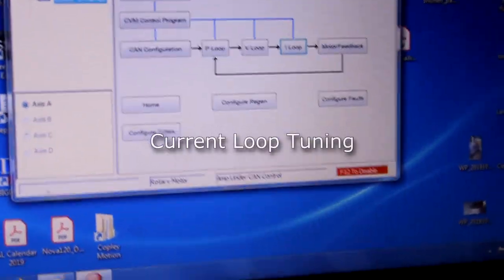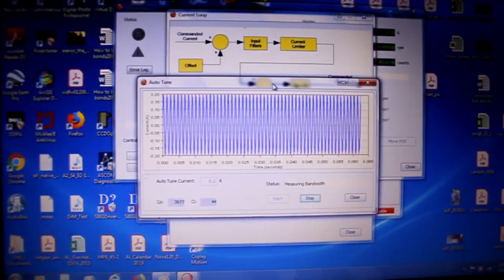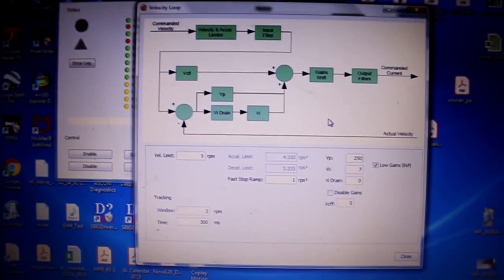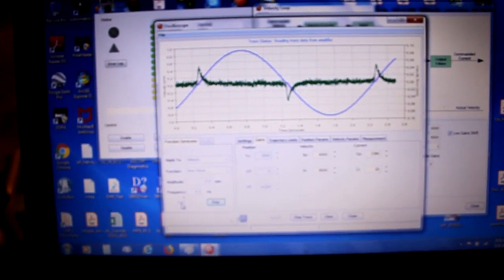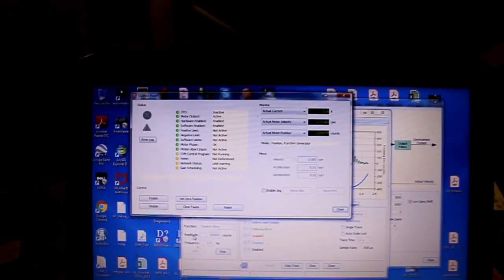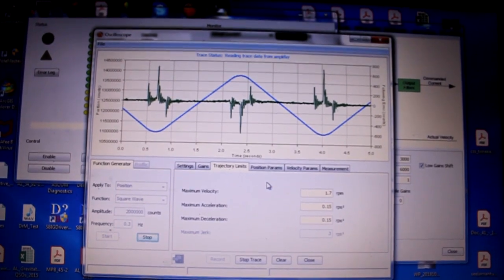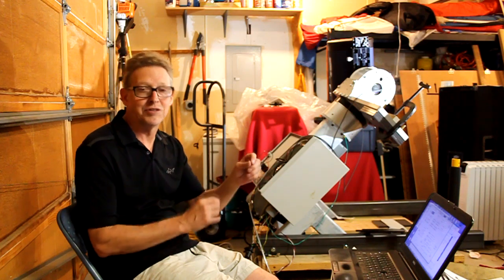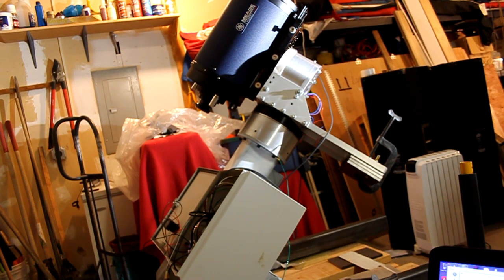How To Tune Your Mount (Direct Drive Telescope Mount)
This video shows the steps to tune the three nested control loops used in the servo drives which operate the Xerxes Scientific D21 and D11 drive modules (my company). These are high performance industrial servo drives, which use the Copley Controls tuning software. The drives are also tuneable via the CANopen based telescope control software.  Apologies that it is a little shakey. This video doesn't get into classical control theory but demonstrates the steps which can be used to perform a PI / PID loop tune using traditional methods.